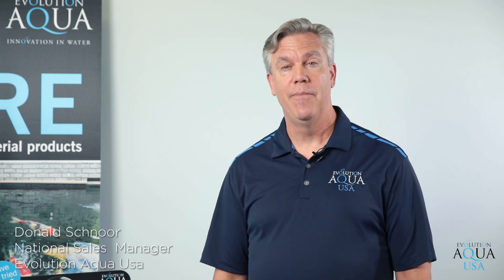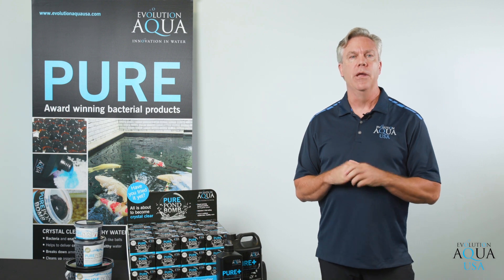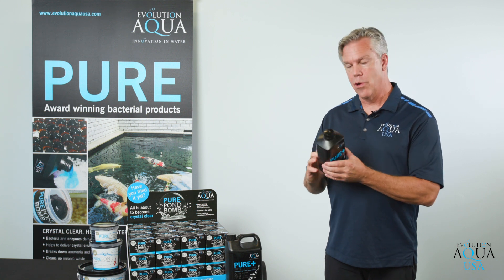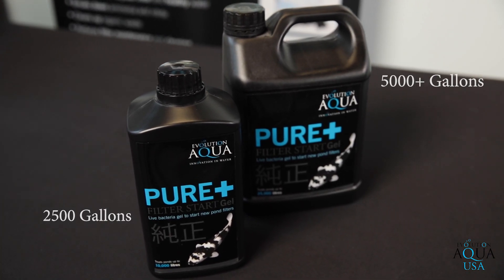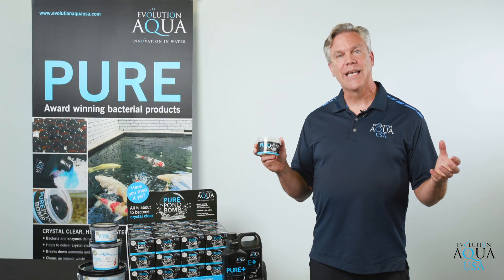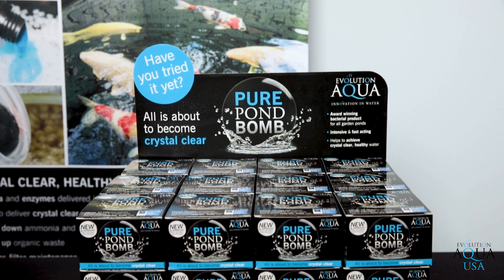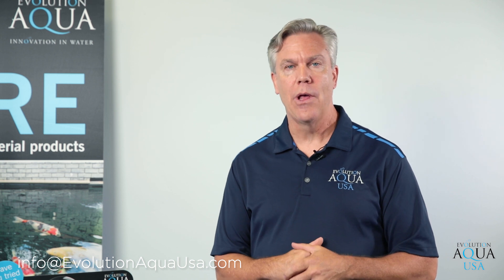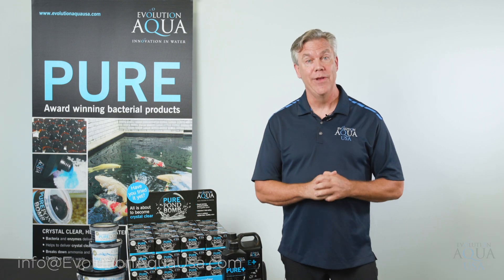Evolution Aqua USA: Pure Pond Bacteria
PURE is Evolution Aqua's Award Winning range of bacterial products for ponds, freshwater aquariums and marine aquariums. PURE products contain incredibly high concentrations of friendly bacteria and enzymes. These are contained within a unique delivery system that when added to your pond or aquarium will help to clean up organic waste and break down ammonia and nitrite. The result is crystal clear and healthy water that sparkles.

PURE POND Bacteria Gel Balls
▪ Bacteria and enzymes delivered in gel-like balls ▪ Maintains crystal clear and healthy water ▪ Breaks down ammonia and nitrite ▪ Cleans up organic waste ▪ Reduces filter maintenance and cleaning ▪ Suitable for use in all types of ponds ▪ Add to filter for best results ▪ Available in 500ml (treats up to 2,600 gallons), 1litre(treats up to 5,280 gallons) and 2 litre (treats up to 10,550 gallons).

▪ PURE+ Filter Start Gel is a live, concentrated bacteria culture for use in new pond filters ▪ The gel based solution will stick to the filter media, allowing the nitrifying bacteria it contains to rapidly colonize your filter ▪ Once the filter media has been coated with the PURE+ Filter Start Gel, the beneficial bacteria within the gel will speed up the maturation of your filter media, while helping to convert ammonia and nitrite, resulting in less stressed fish ▪ Available in 2 sizes: 1 Litre treats ponds up to 2,640 gallons, 2.5 Litre treats ponds up to 4,600 gallons.

Evolution Aqua Pond Bomb helps to achieve crystal clear, healthy water. With amazing clarity, it offers bacterial treatment for all garden ponds. Pond Bomb is an intensive, fast acting pond treatment which cannot be overdosed, so it poses no threat to your pond. Pure Pond Bomb is ideal for use in koi ponds, ornamental ponds, self-contained water features or ponds which do not have conventional filtration, to achieve crystal clear, healthy water. Inside the Pond Bomb there is a unique combination of friendly bacteria and enzymes which get to work as soon as the ball hits the water to clean up organic waste and break down the ammonia and nitrite to leave your pond crystal clear and healthy. The Pond Bomb can simply be dropped into the water or can be used when starting up a new filter as the bacteria will help remove the harmful bacteria and nitrite, allowing the filter media to mature. The bomb just needs to be dropped into the biological stage of the filter. Pond Bomb treats ponds up to 5,000 gallons.